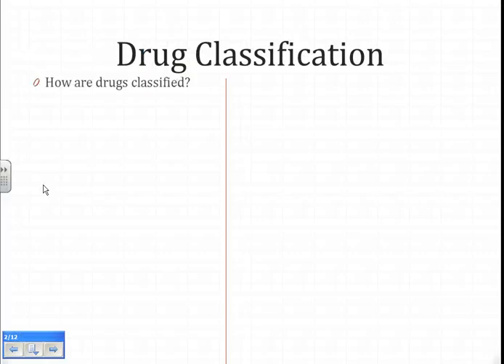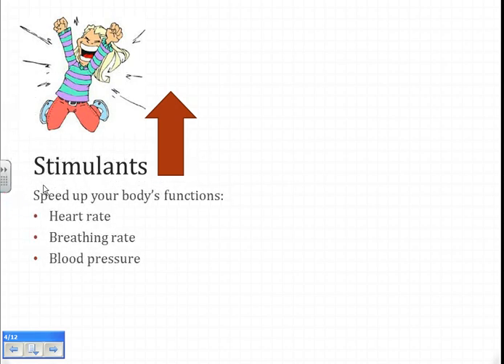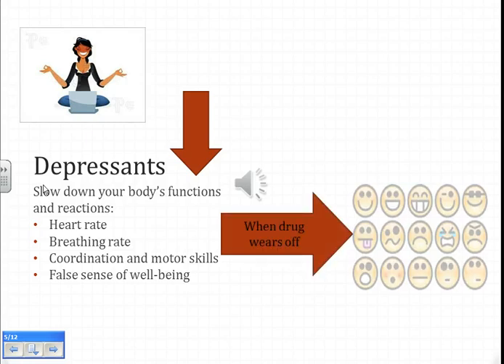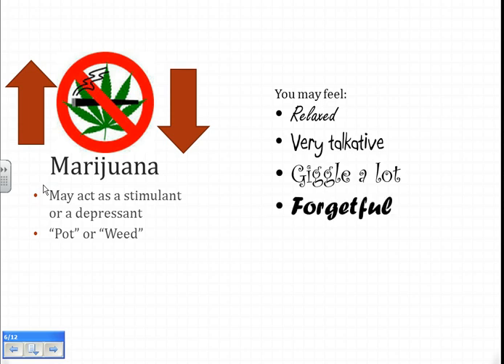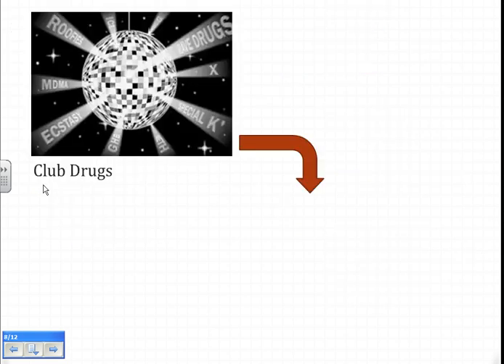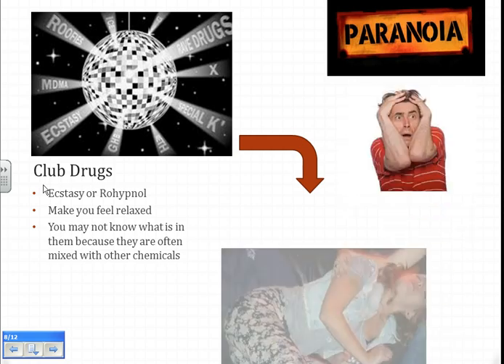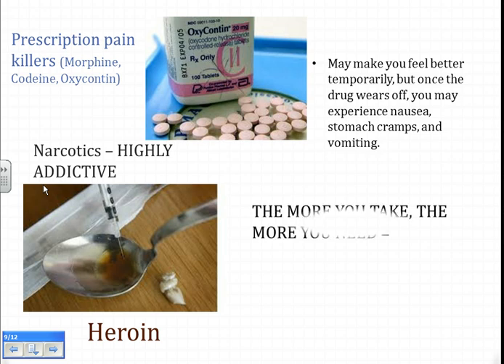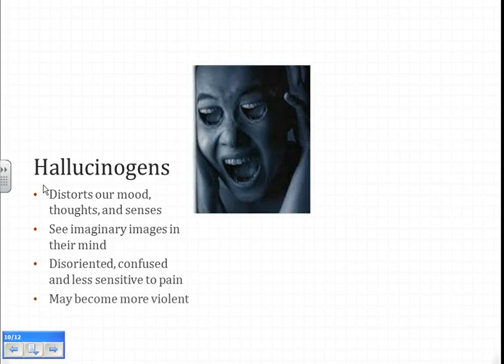Screencast by nsuiter from Screenr.com